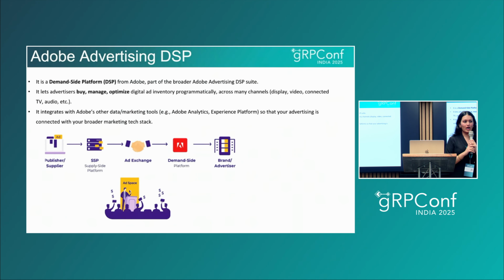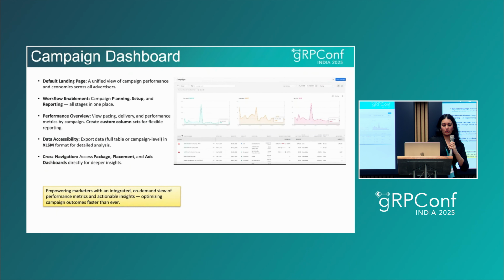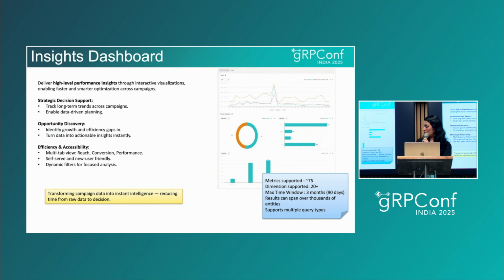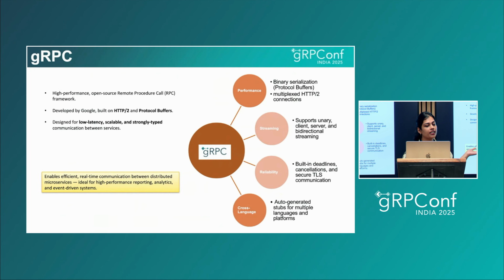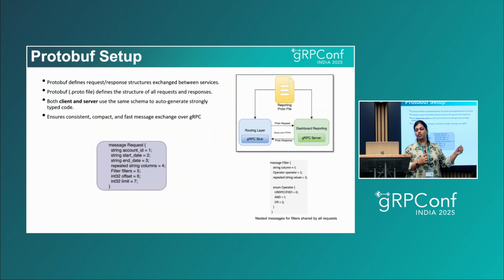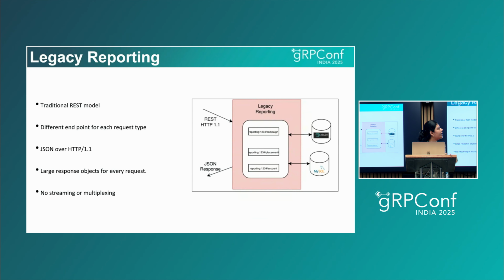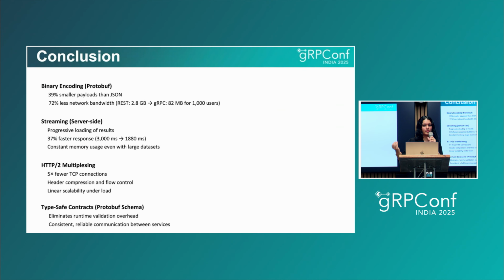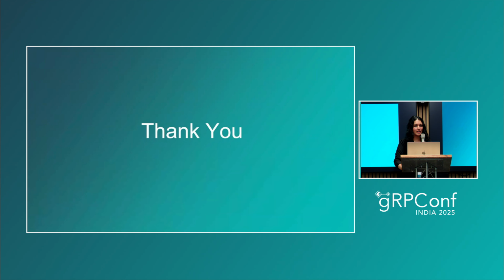Powering Adobe's Real-Time Advertising Analytics with gRPC Streaming - Arushi Garg & Akshara Rai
Powering Adobe's Real-Time Advertising Analytics with gRPC Streaming - Arushi Garg & Akshara Rai, Adobe

At Adobe Advertising, we provide customers with a "Performance Insights" dashboard that unifies massive datasets—historical data from SQL databases and real-time analytics from Druid and Trino. The challenge is to deliver complex, user-defined reports with sub-second latency to a dynamic UI. A traditional REST/JSON approach crumbles under the weight of large, blocking responses and verbose payloads.

This session will dive into how we built a high-performance reporting backend using gRPC and server-side streaming to solve this problem. We'll explore our journey from initial design to production, demonstrating why gRPC was the clear winner for our data-intensive application. Attendees will learn how we use Protobuf to define complex, strongly-typed query contracts and leverage stream responses to send data back to the client as it becomes available, dramatically improving perceived performance and user experience. We will contrast this directly with the limitations of RESTful services for large, tabular data retrieval.